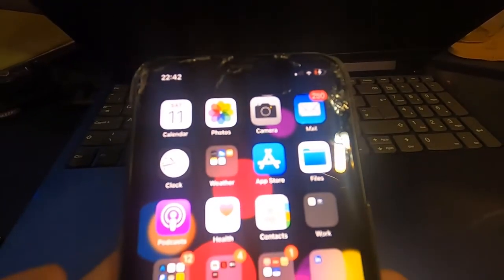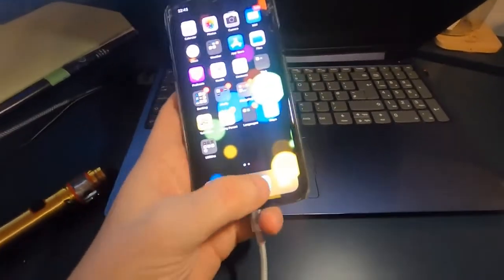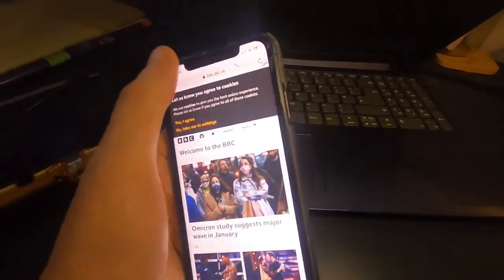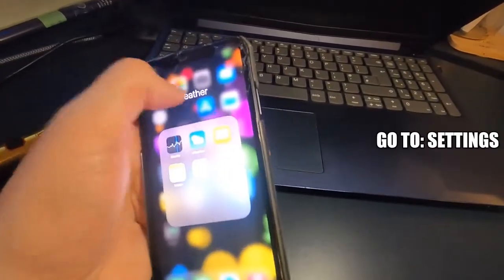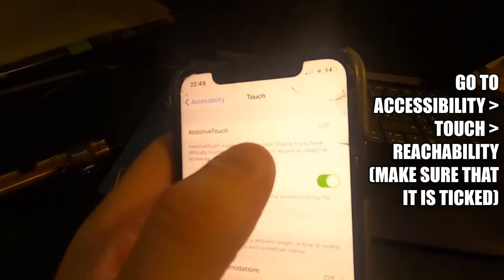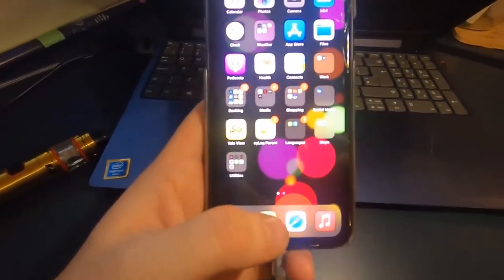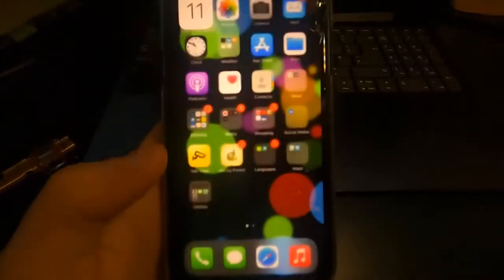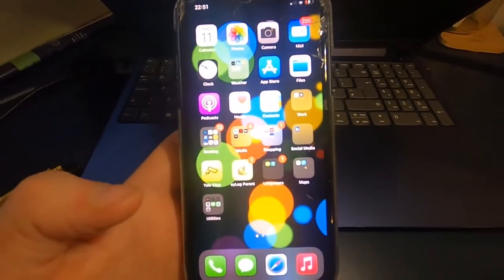How to fix cracked screen on iPhone without replacing screen - quick fix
Broken/smashed/cracked your screen on your iPhone? Often that is a disaster as our lives revolve around our mobile phone, however there is a simple fix that can improve the functionality of your device. Obviously this fix will not permanently fix your screen but it will help you use the phone without it becoming too much of a pain that you feel you need to get rid of it. If you have any other tips or suggestions, please do let us know.

iPhone screen not respond? Here is how to fix. iPhone 10, iPhone 11 and most new models.